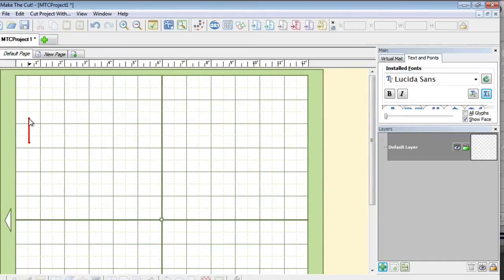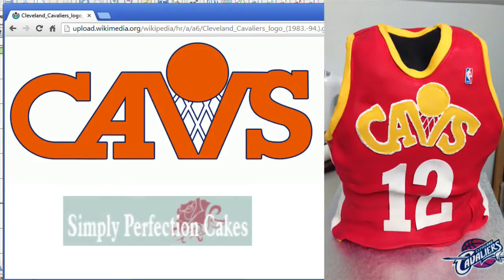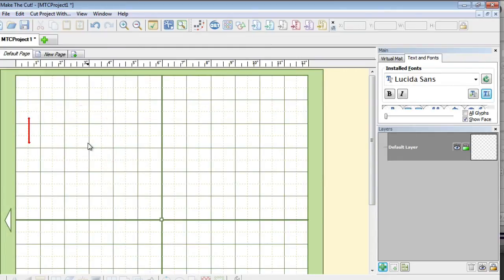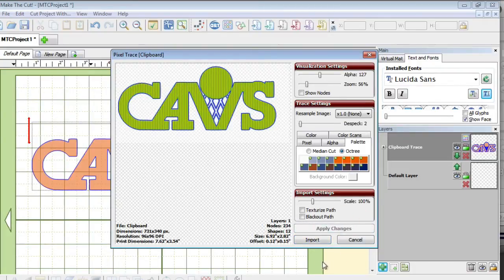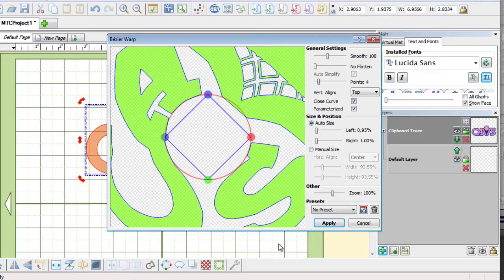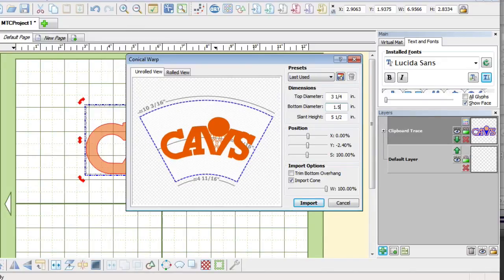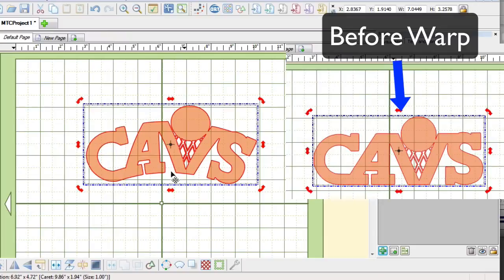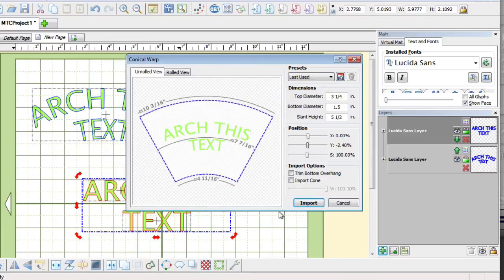Arch Shapes in Make the Cut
This is just a short tutorial on how you can arch, bow, bend any shape that you have in Make the Cut.